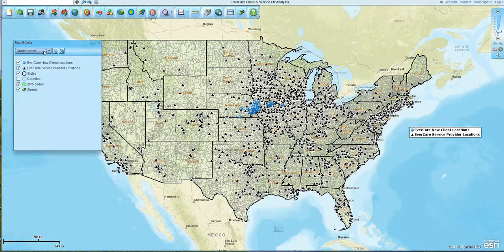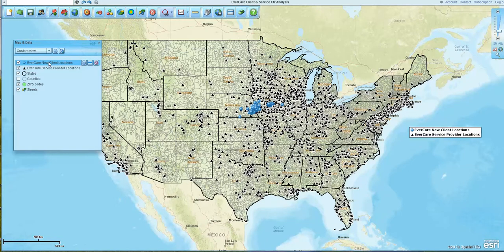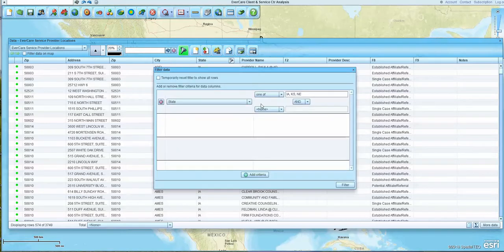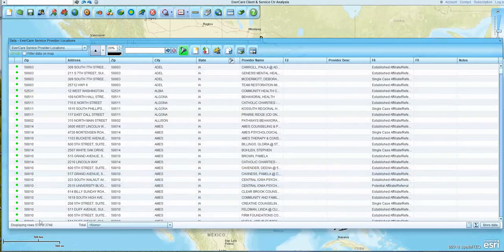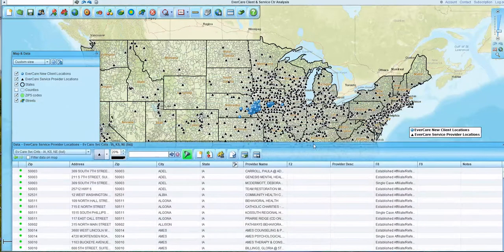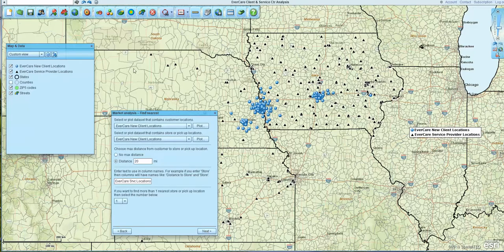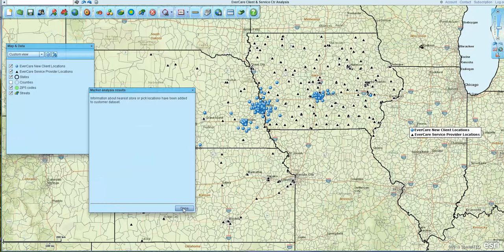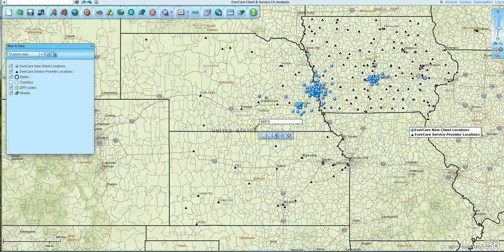How to Compare Two Imported Datasets in Online Market Analysis - Map Business Online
In this video was demonstrate Map Business Online's ability to compare two imported datasets to show that a list of clients are within X miles of a list of providers. and take our FREE 30-day trial.